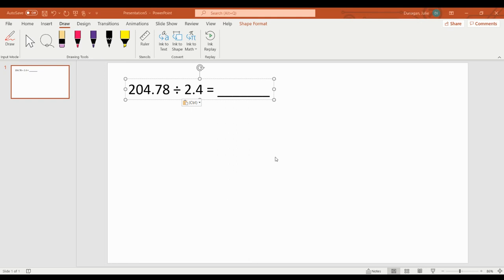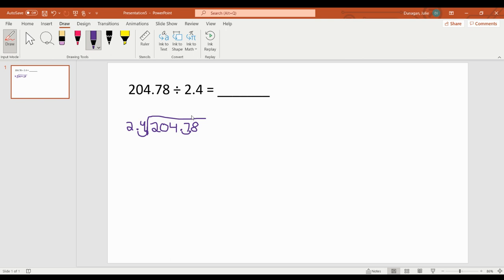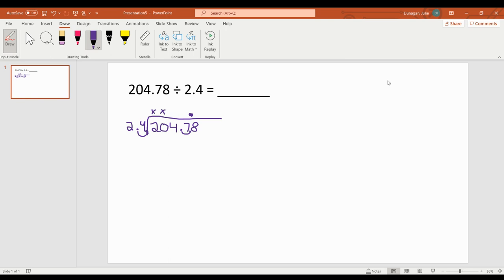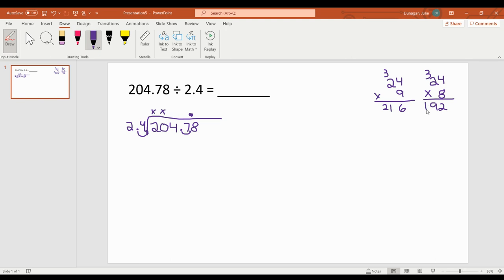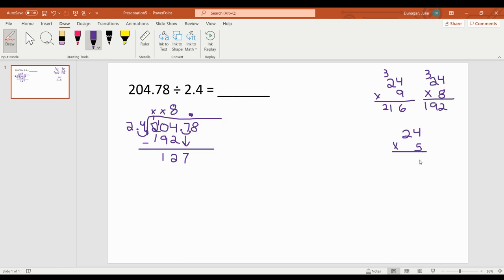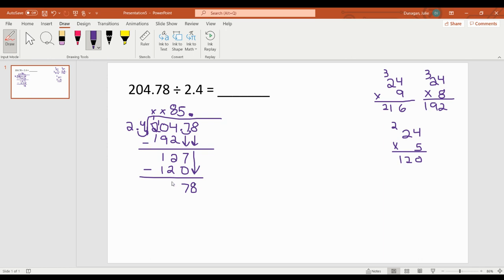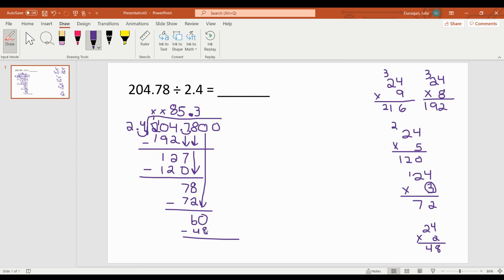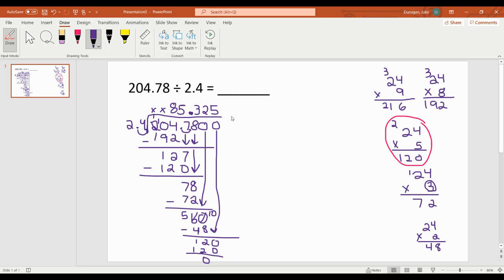Division with decimals